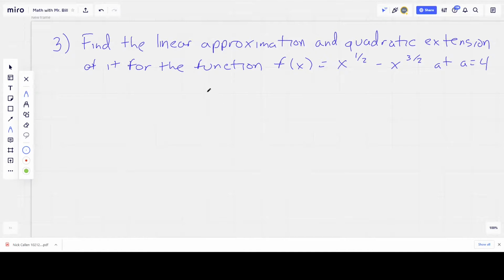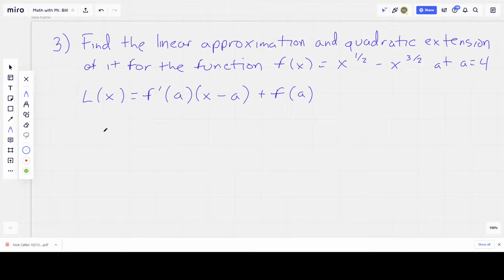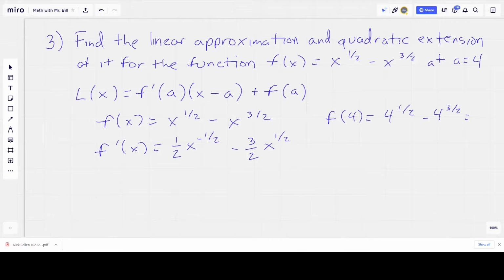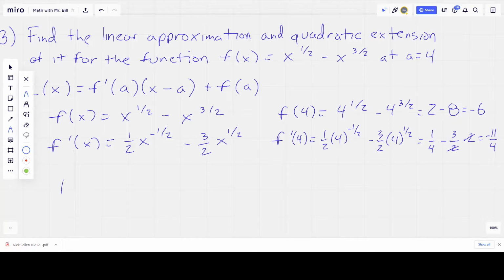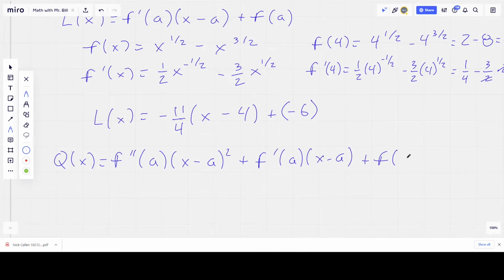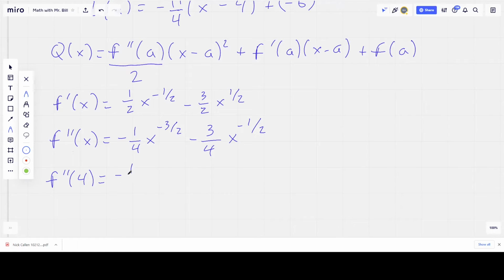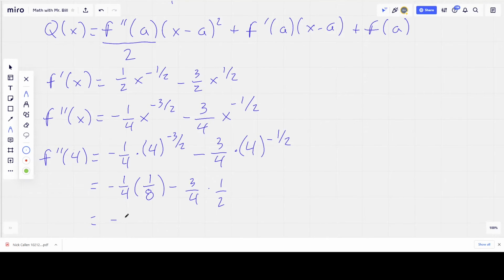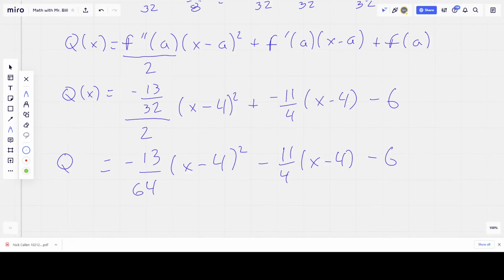Discussing Linear Approximation and its Quadratic Extension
Learn about how to find the linear approximation and the quadratic approximation of a function.